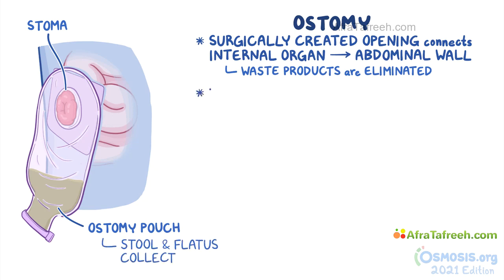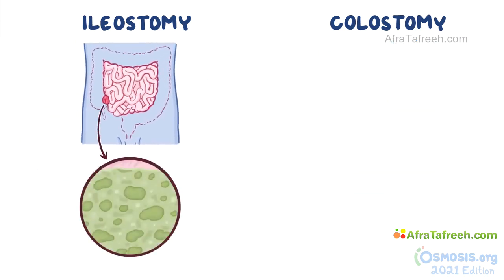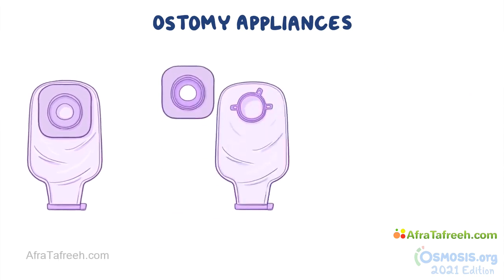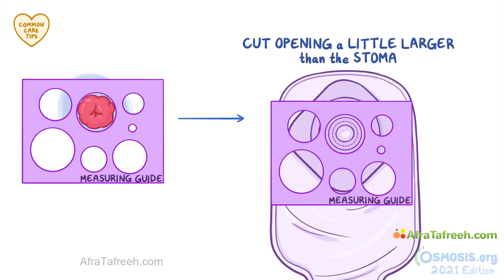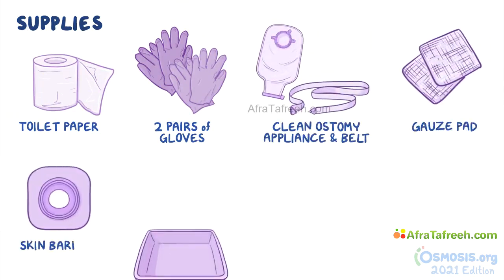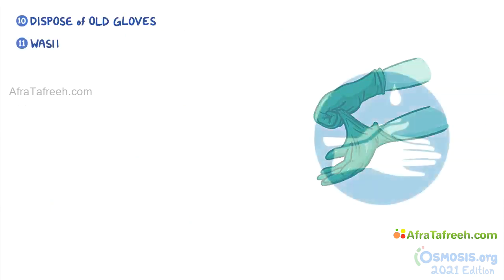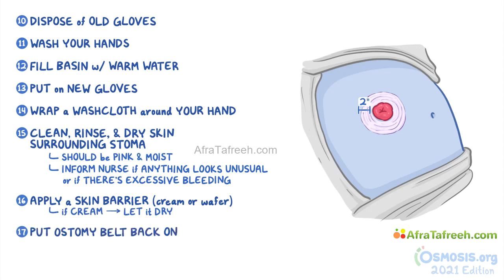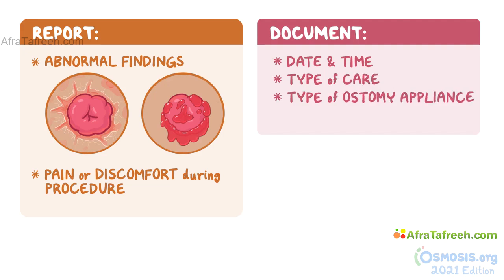Ostomy Routine Care | Nursing | Osmosis